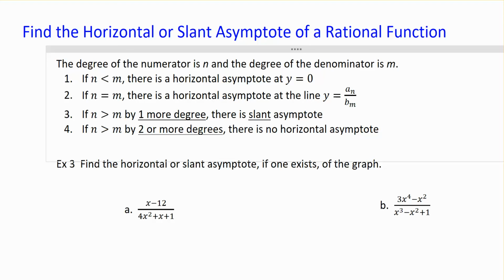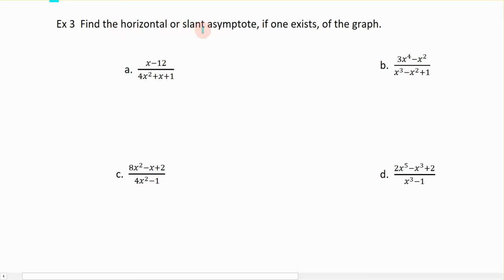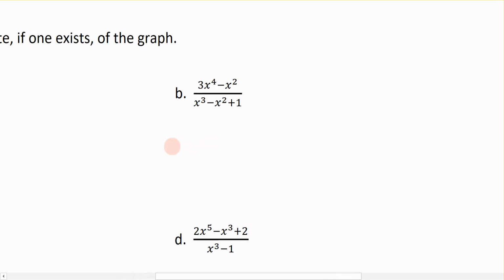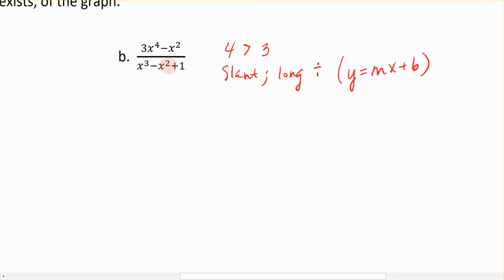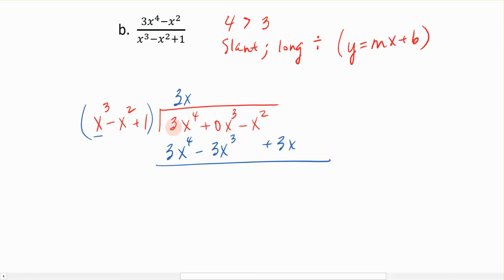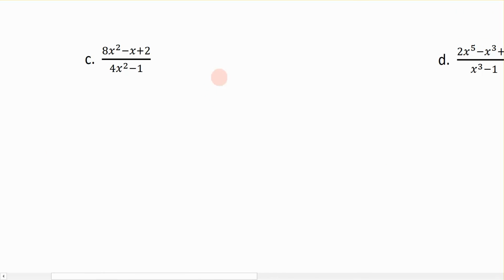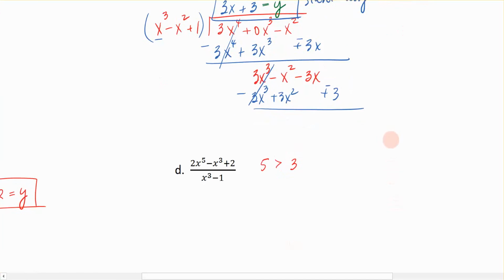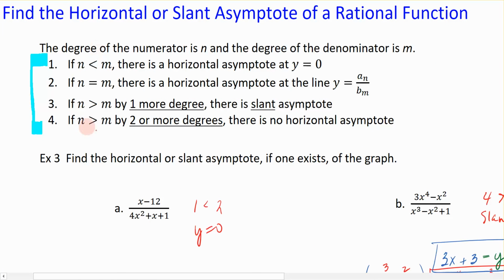3.5c Horizontal or Slant Asymptotes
Horizontal or Slant Asymptotes